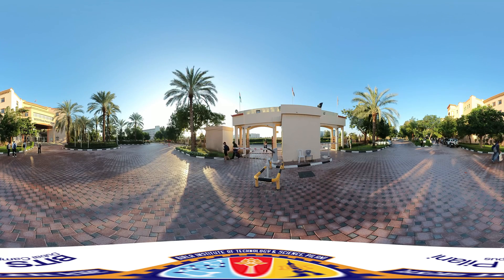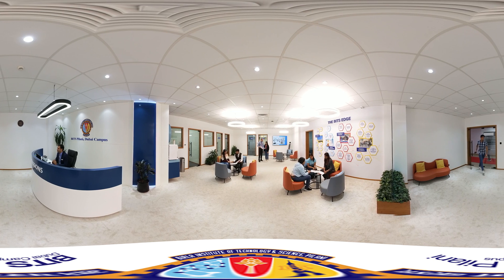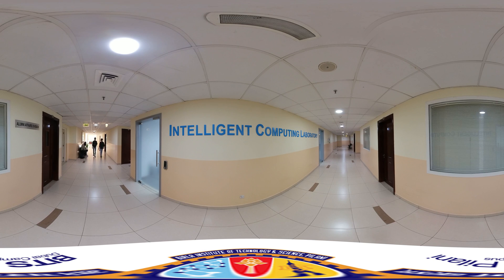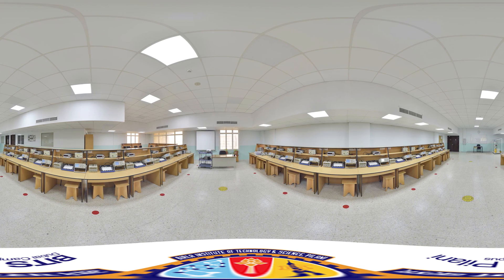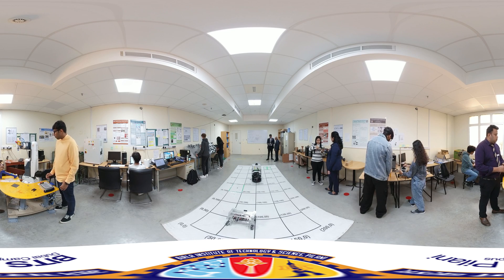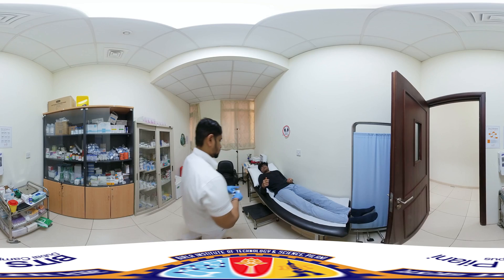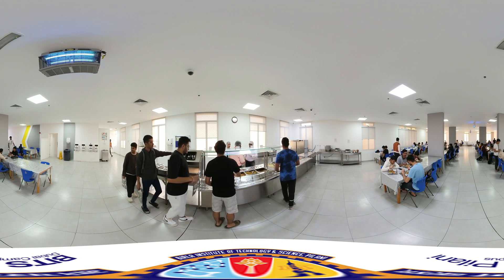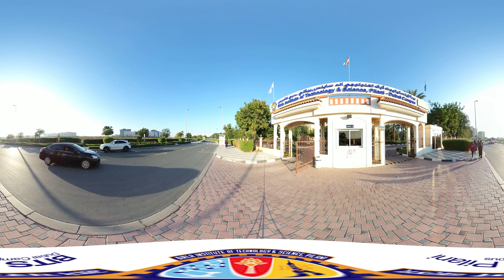BITS Pilani 360° Dubai Campus View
0:00 BPDC Main Entrance
0:51 Front Lobby
0:06 Group Vice Chancellor's Office
0:25 Visitors Lounge
1:39 Meeting Room
1:57 Admissions Office
2.26 International Student Services
2:44 Accounts Department
2.53 Telepresence Room
3:05 Smart Class Rooms
3:32 Data & Algorithm Lab
3:50 Intelligent Computing Lab
4:04 Chemical Engineering Lab
4:30 Petroleum Lab
4:46 Electrical Engineering Lab
5:02 Instrumentation Lab
5:10 Power Electronic Lab
5:21 Signal Processing and Stimulation Lab
5:32 Analog and Digital Electronic Lab
5:43 Micro biology Lab
5:55 Advance Molecular and Genetic Engineering Lab
6:07 Chemistry Lab
6:18 Mechanical Lab
6:22 Applied Thermodynamics Lab
6:33 Prime Movers and Fluid Mechanics Lab
6:44 Heat Transfer Lab
7:08 Transportation and Highway Engineering Lab
7:19 Mechatronics and Robotics Lab
7:31 Advanced Characterization Lab
7:45 MAHASAT : Centre for Satellite Communication
8:05 Centre For Higher Education
8:30  University Library
8:42 Incubation Center
8:52 Career Services
9:03 Activity Room
9:15 Campus Clinic
9:26 Counsellor
9:34 Parents Room
9:45 Bhukkad Cafe
10:05 Auditorium
10:13 Indoor Sports Complex
10:28 Outdoor sports and Track
10:45 Hostel and Mess
11:04 Recreational Room and GYM
11:15 Mini-Mart
11:26 MAHA MALL